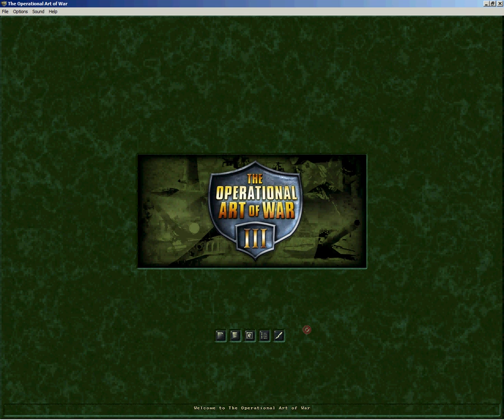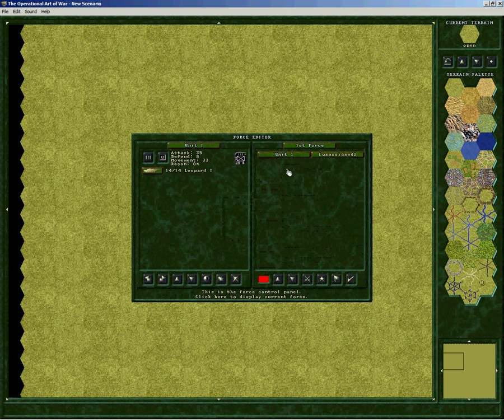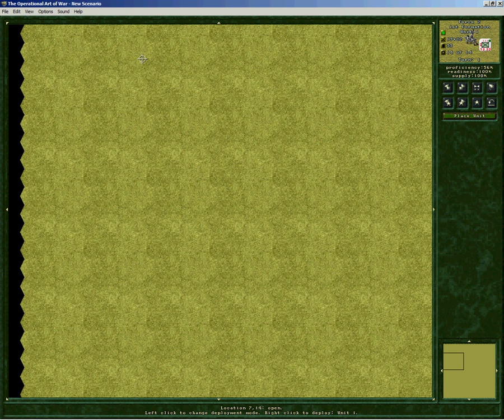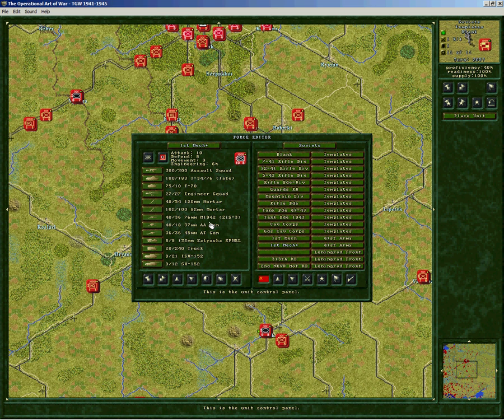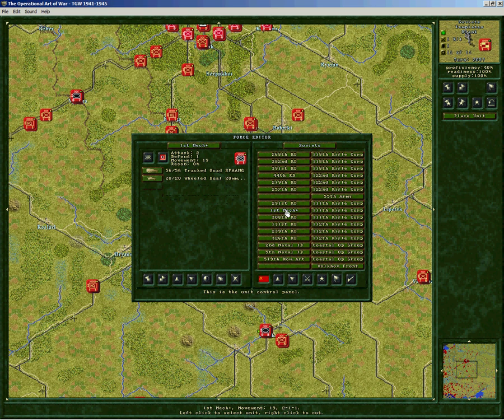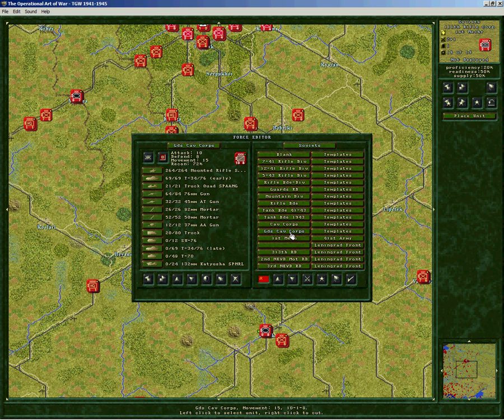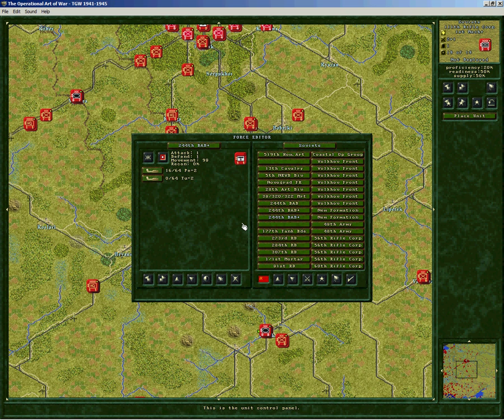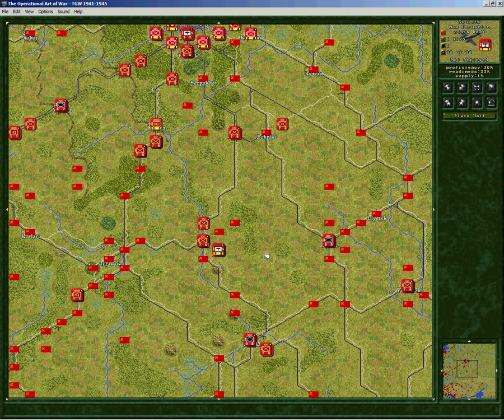TOAW Tutorial - Creating new units and formations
Creating Units and placing them on the map. Creating Formations.
For The Operational Art of War v3.4.1.9